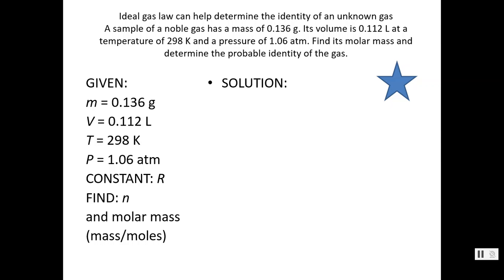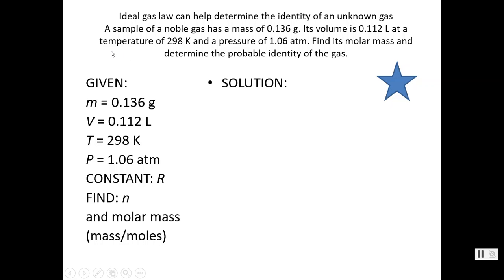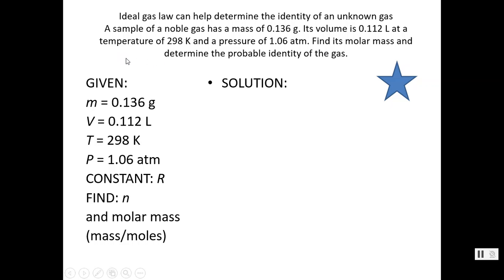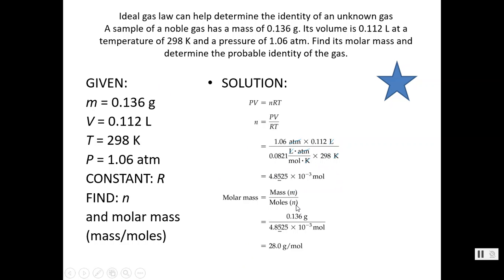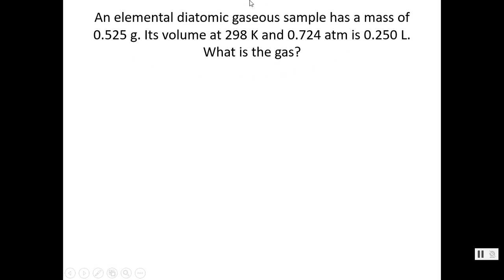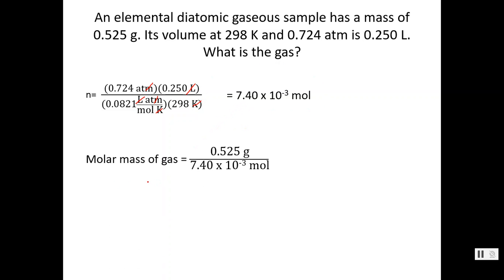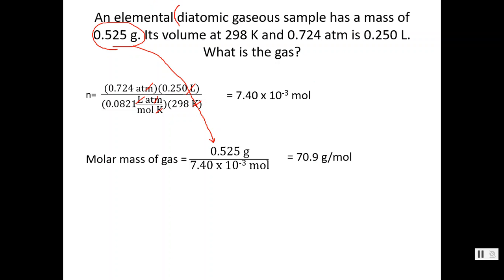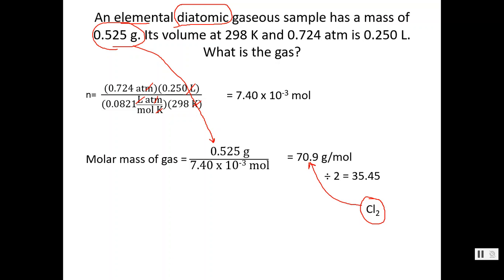Ch 11 Video Ideal Gas Law and Molar Mass